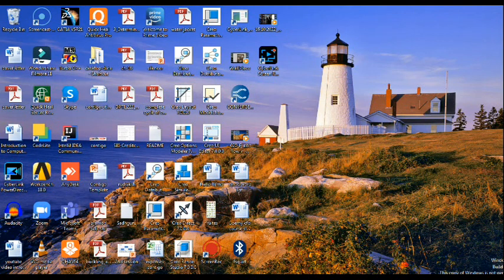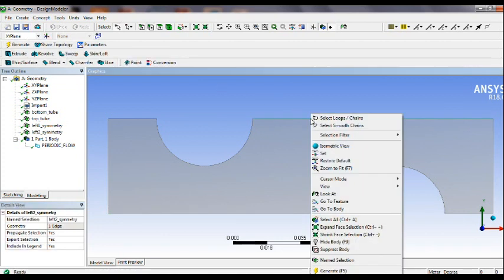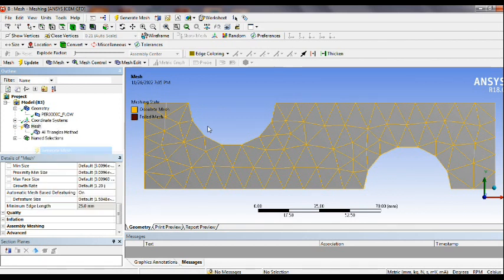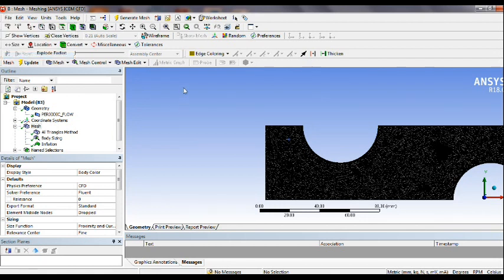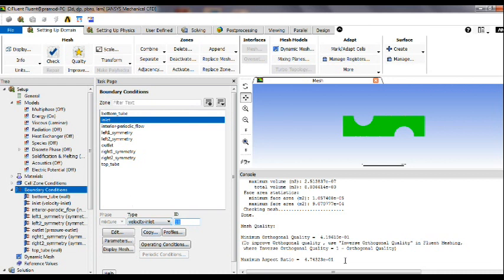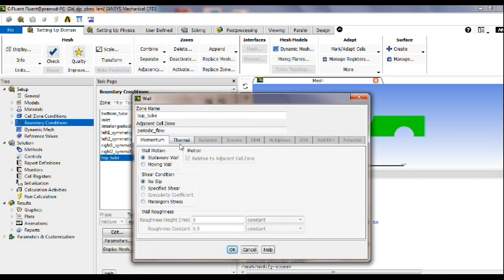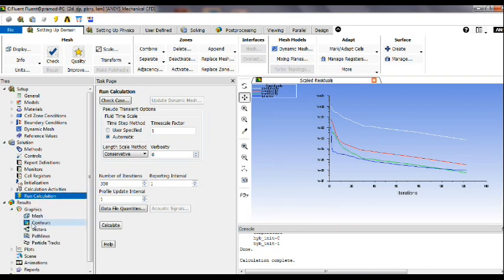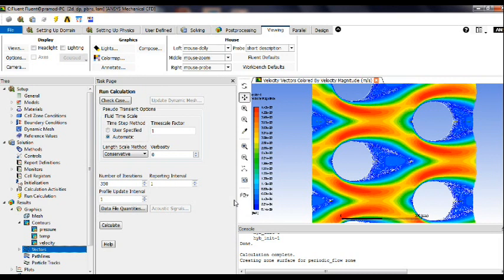CFD for Beginners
I have created this channel only for CFD beginners. Those are interested to excel their carrier in the field of CFD. I have added some basic examples of CFD simulations video to familiar with CFD work-flow.
At the end of the problem/example you will know how to add geometry, how to setup model, how to setup boundary condition, how to set pre-processing and how to see results though post processing.
So, let’s get to start with simple example using Ansys fluent.

ICEM CFD Meshing

Fluent

Periodic flow and heat transfer